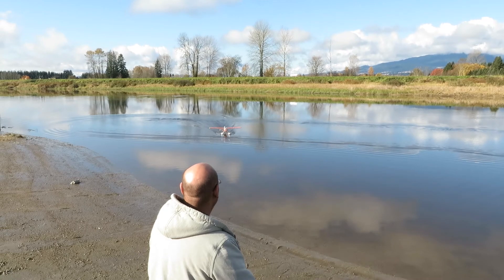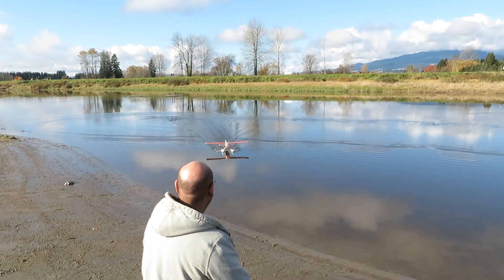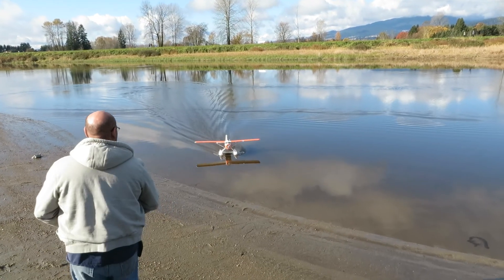Flyzone Beaver grease landing on glass river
Flyzone Beaver on floats